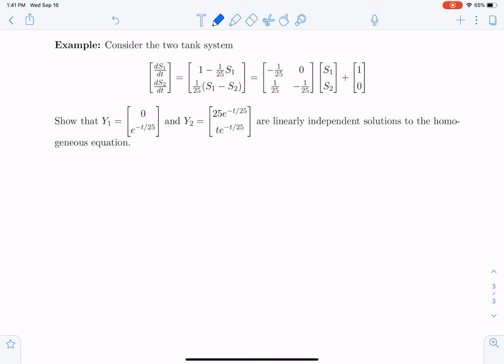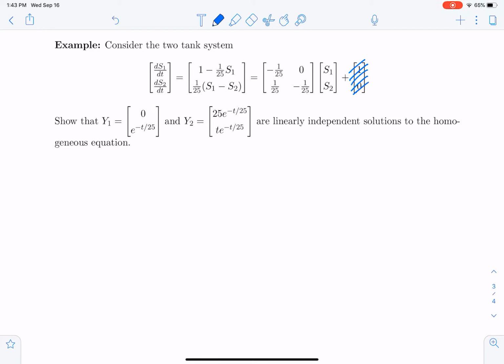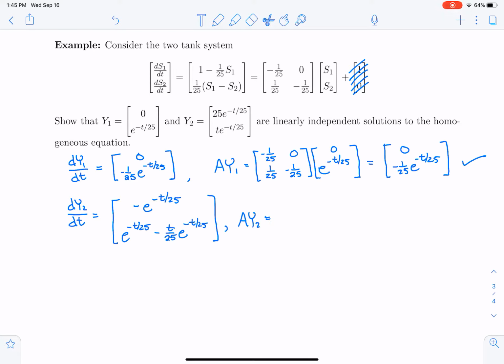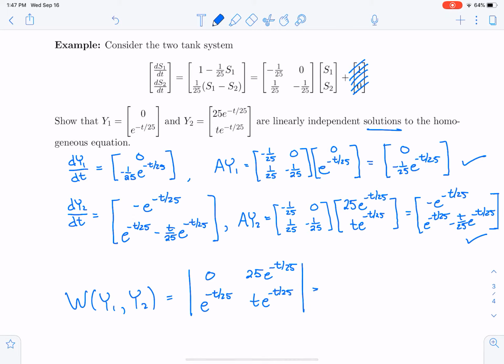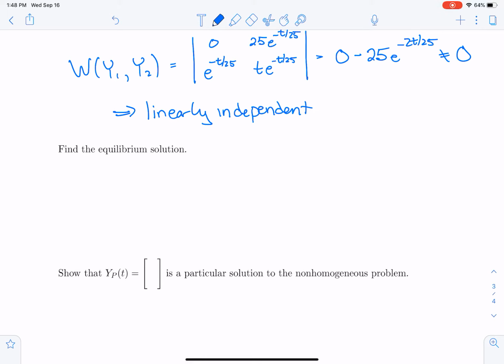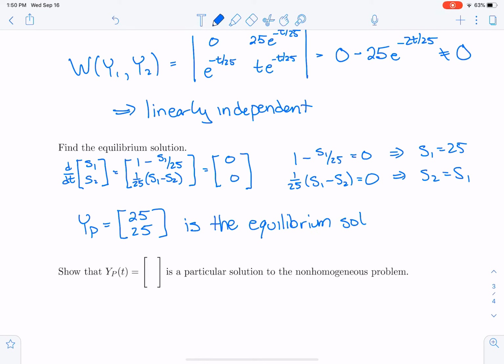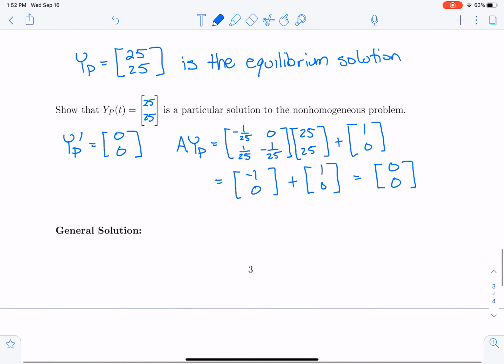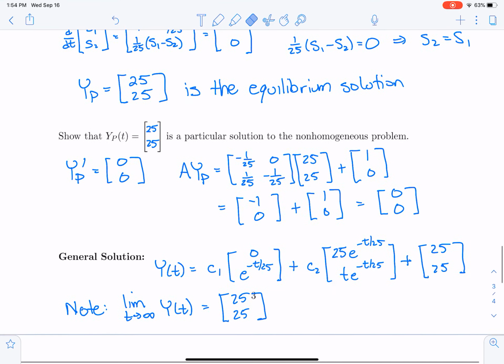Linear Systems of Differential Equations Part 2